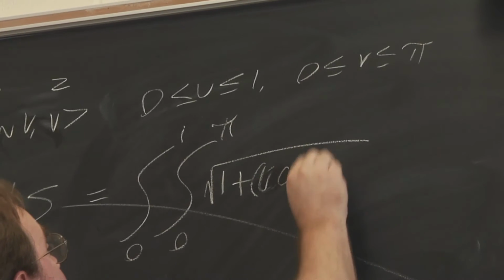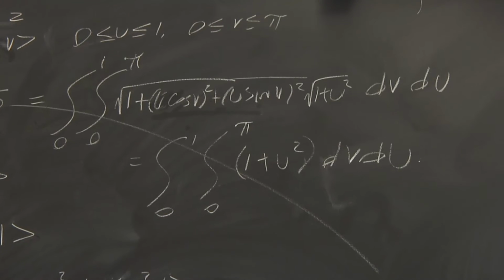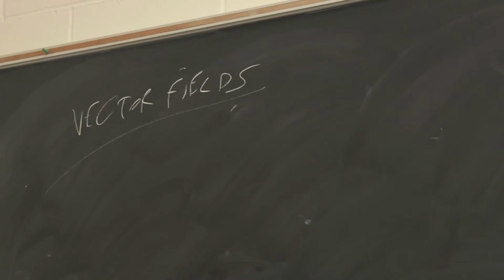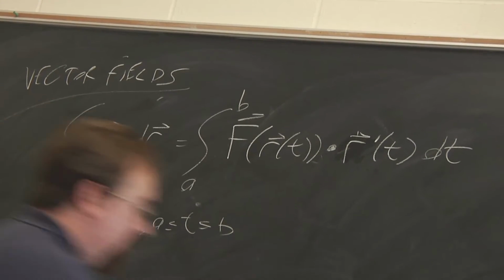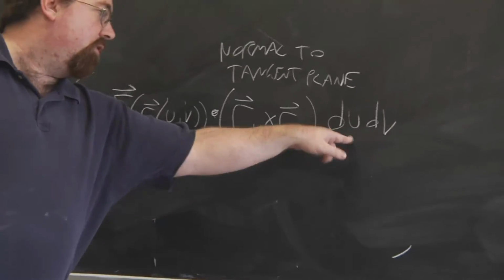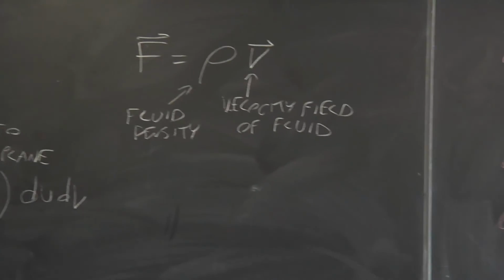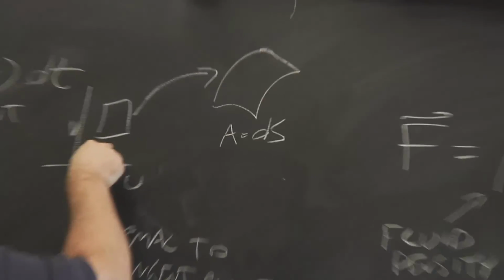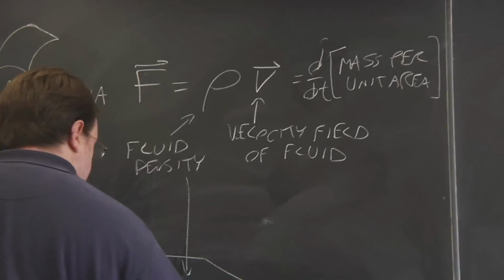Day 22 youtube pt2.mp4